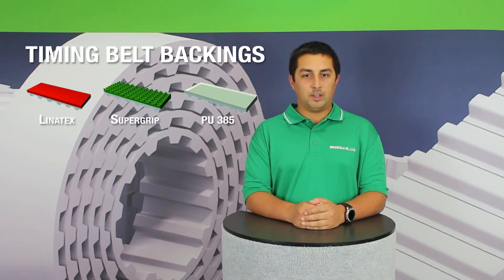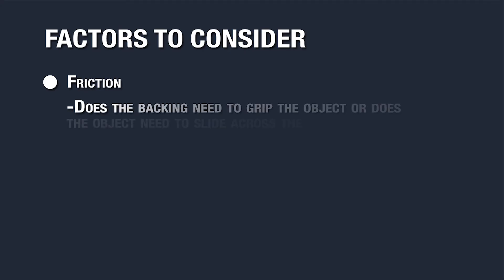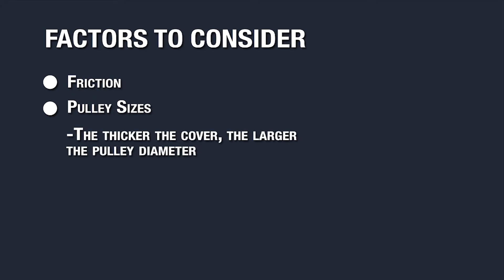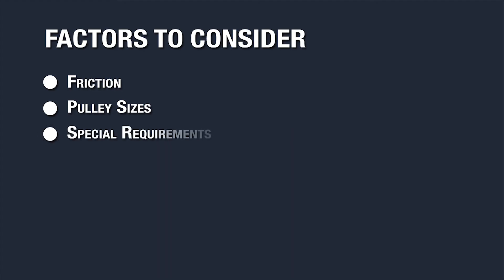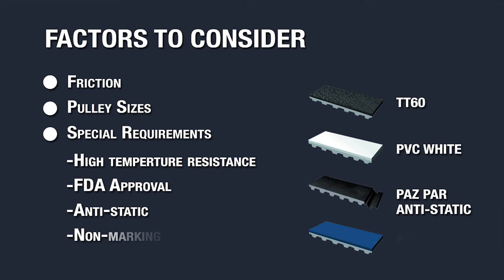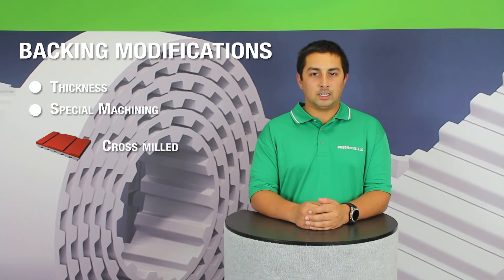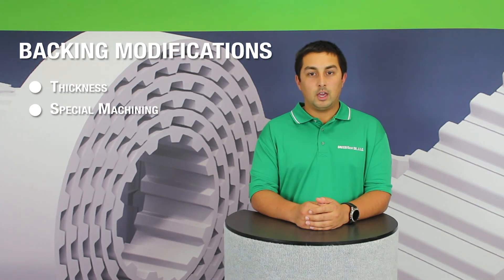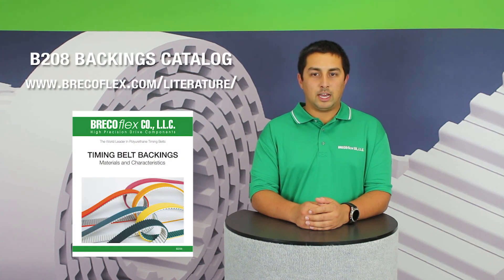Timing Belt Backings from BRECOflex CO., L.L.C.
BRECOflex CO., L.L.C. is the world leader in the timing belt industry. We offer many backings for all facets of conveying and other applications. Backings and timing belt covers have varying coefficients of friction, hardnesses, thicknesses and materials.

For a complete list of backing specs please see our